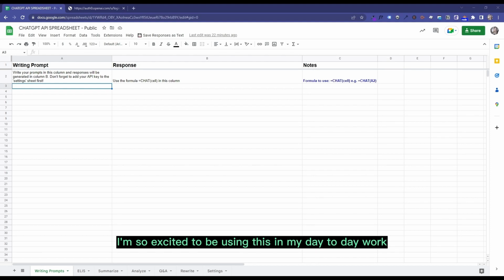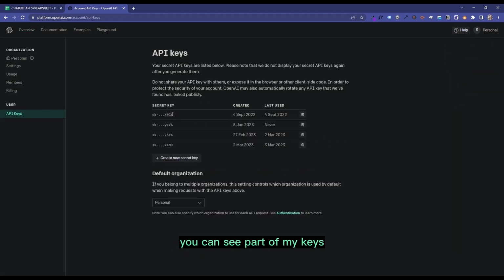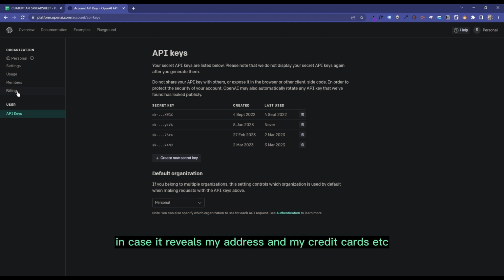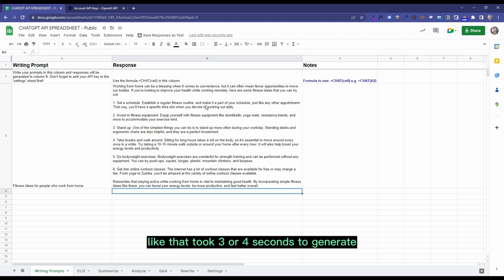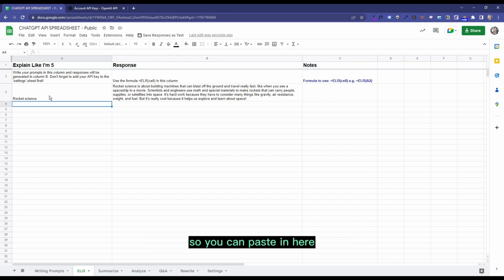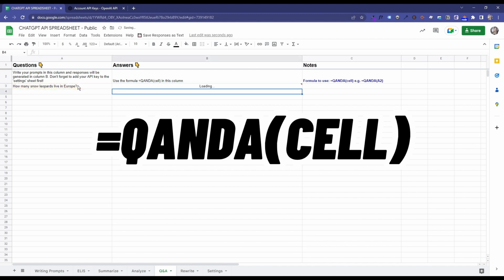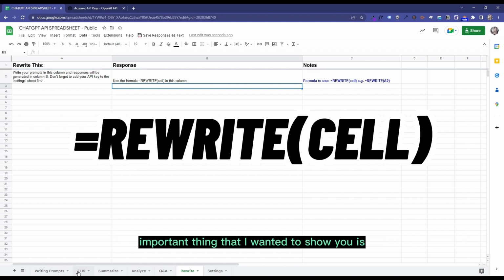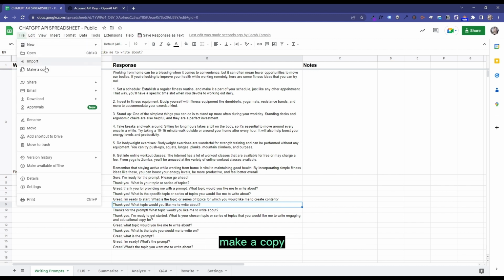ChatGPT Enabled Google Sheet Using OpenAI API